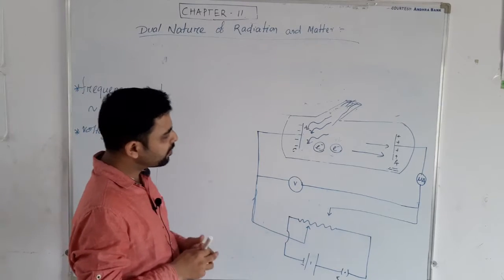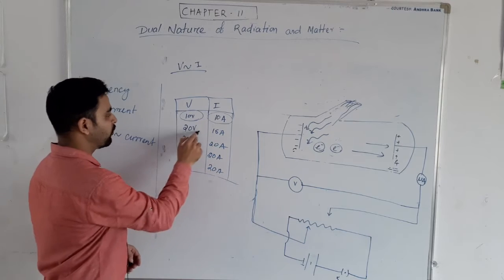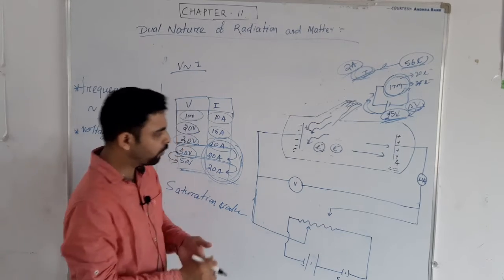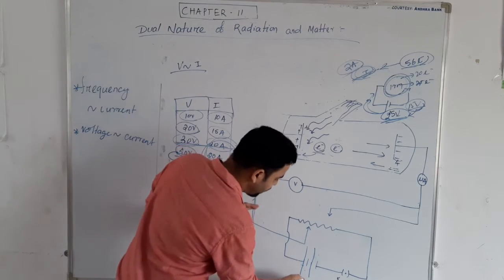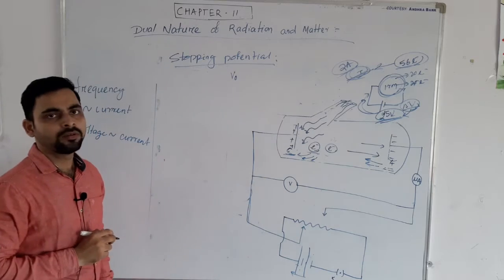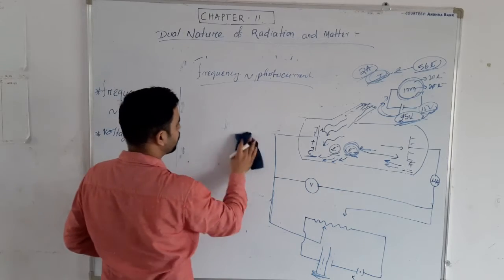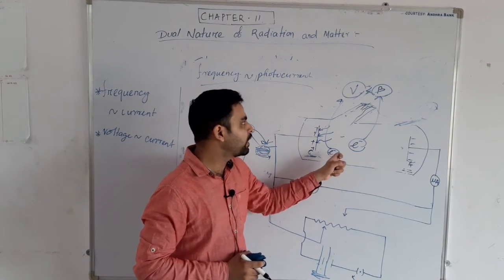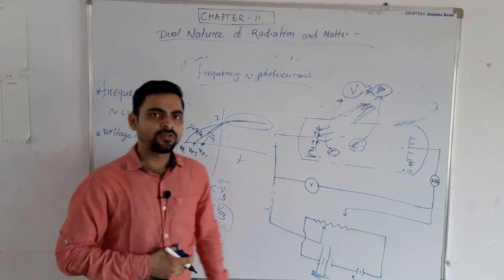Class 12,Physics,Chapter 11, Part-3/8, Dual Nature of Radiation and matter,Photoelectric effect-2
In this video photoelectric experiment in explained. How photocurrent will change with frequency and voltage , is discussed here.